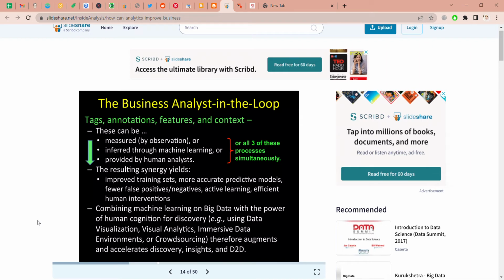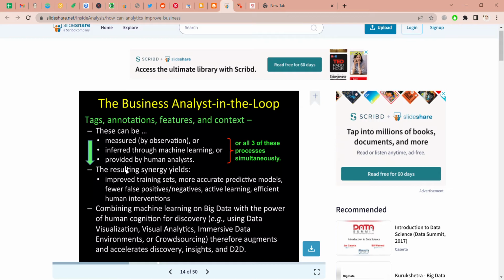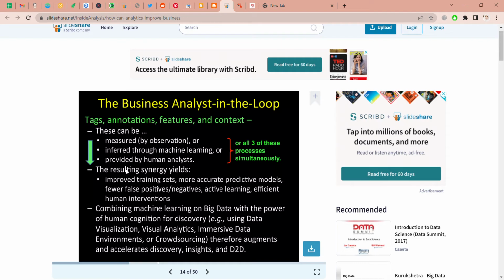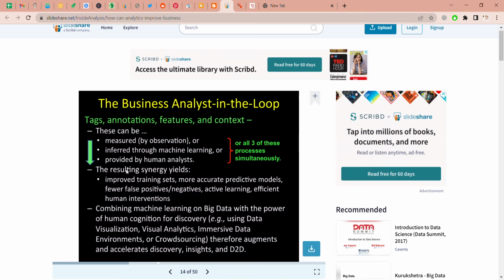The Business Analyst In The Loop